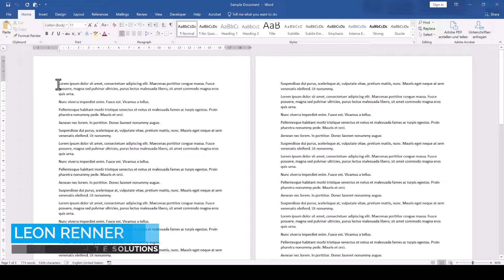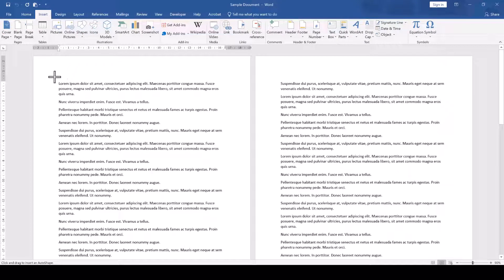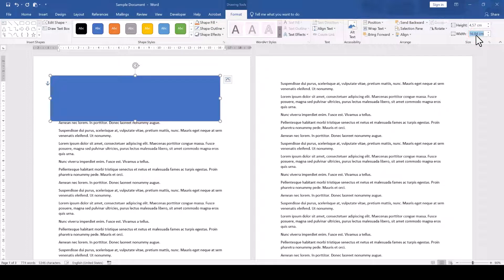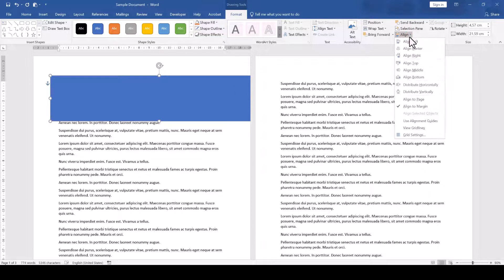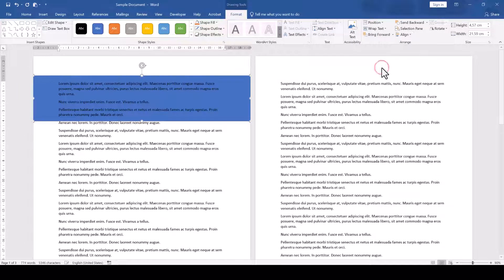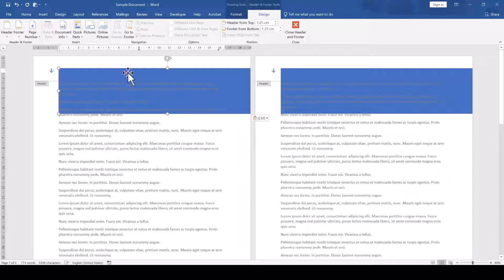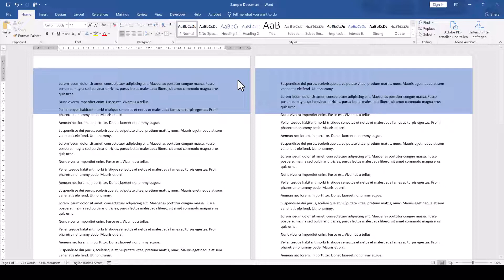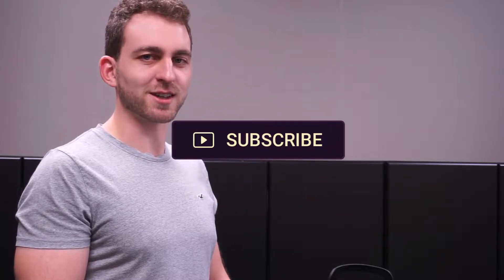MS Word: Background Color Only On Single Or Half Page - 1 MINUTE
You want to set the background color in Word only for a single page, half of the page or some part of the page? Unfortunately, there isn't a specific function for that but I'm going to show you an easy workaround. You will also learn how to repeat the background color on multiple pages in case you ever need that.